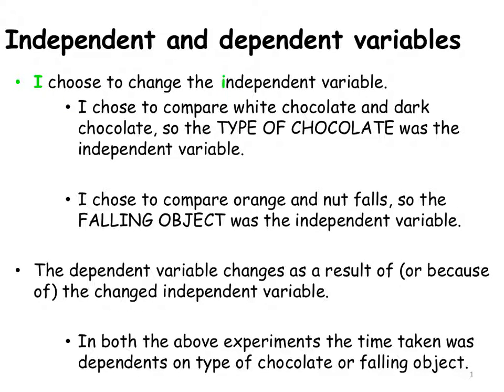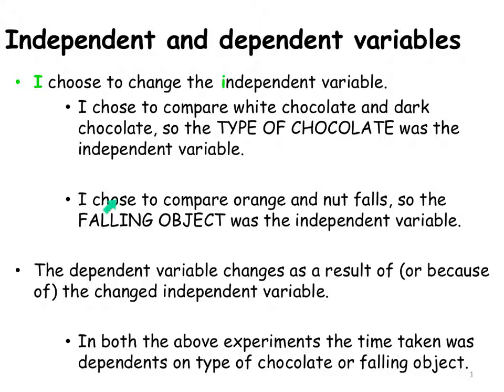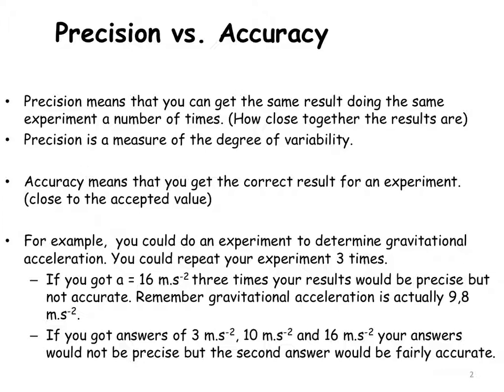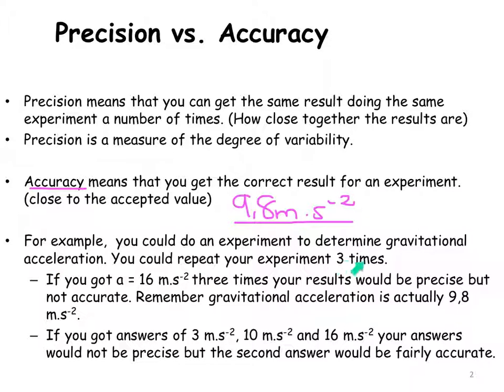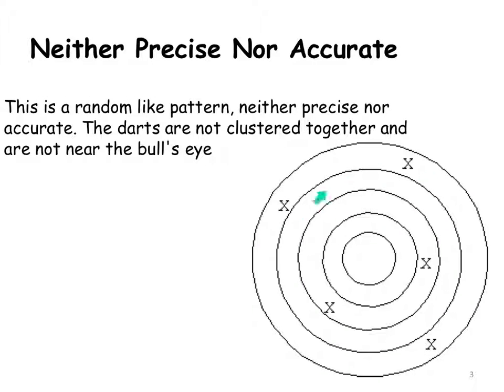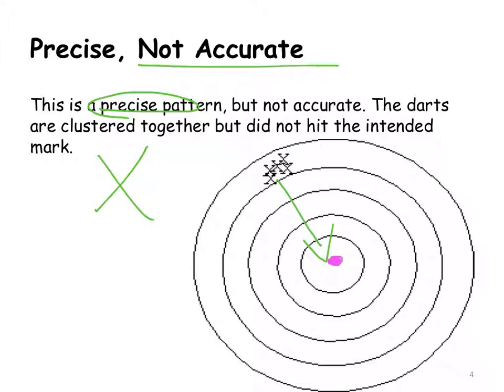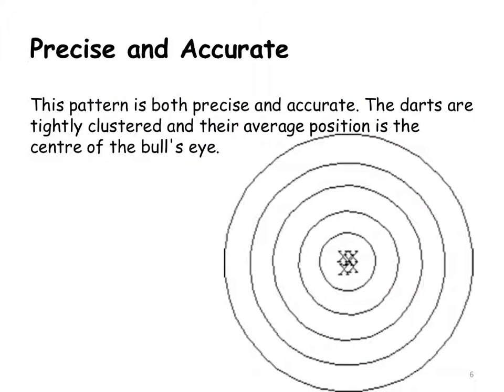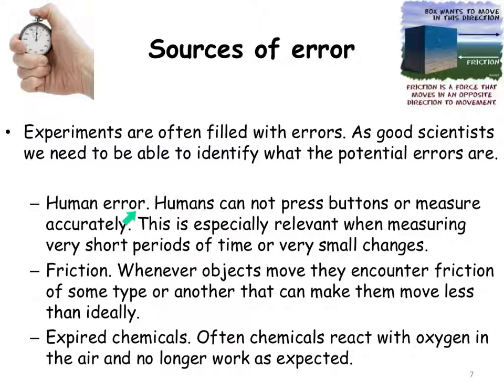1.2.1 Experimental Concepts